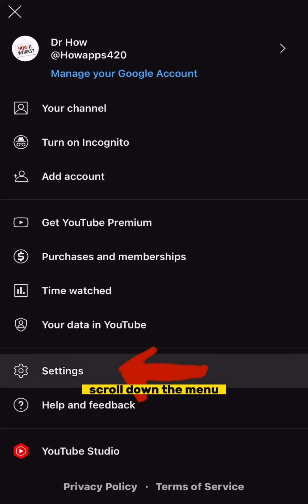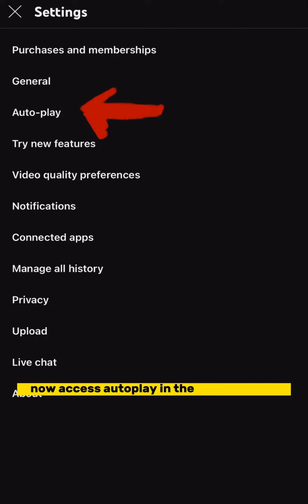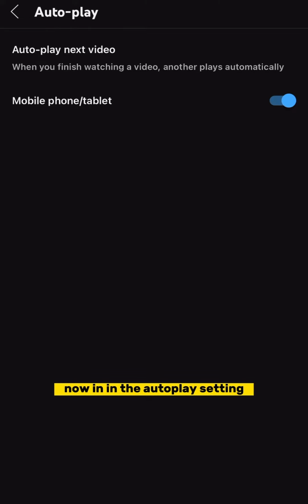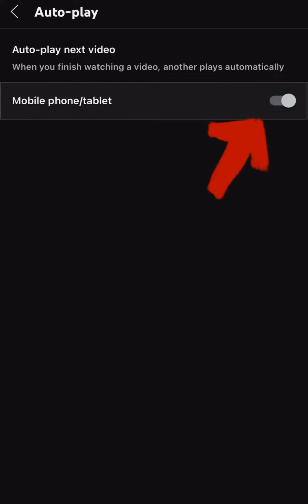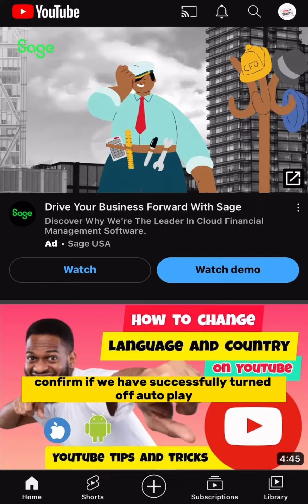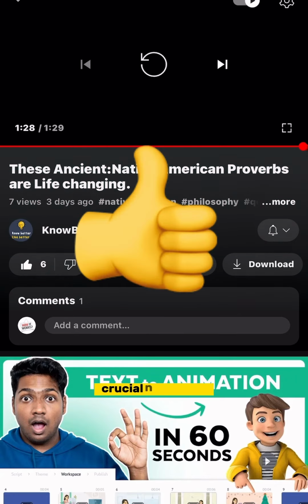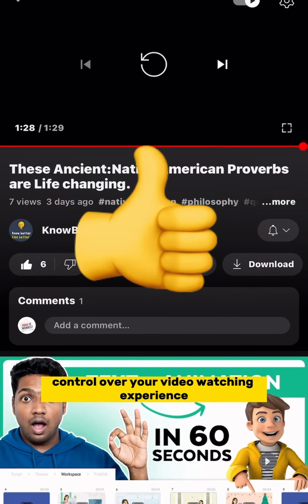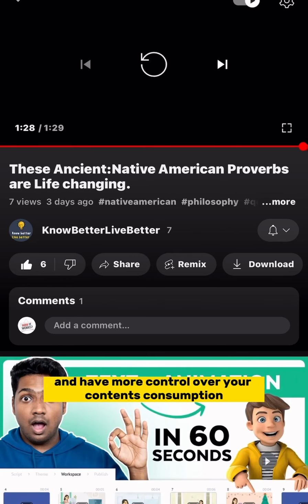How to Turn Off AutoPlay | Reclaim Your YouTube [2023]"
In this comprehensive YouTube tutorial, learn how to disable auto play on YouTube and take full control of your video watching experience. Follow our step-by-step guide to prevent unwanted videos from playing automatically and conserve data usage!